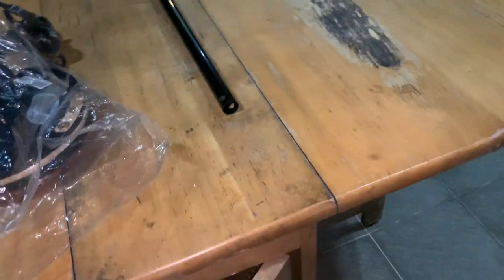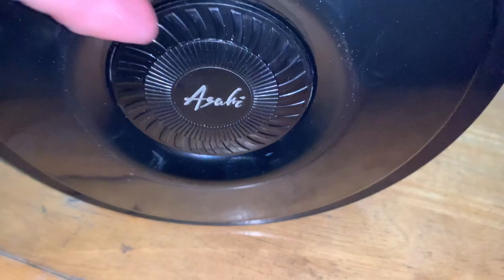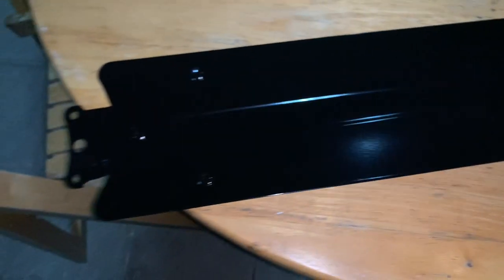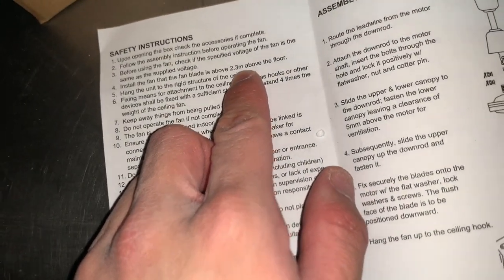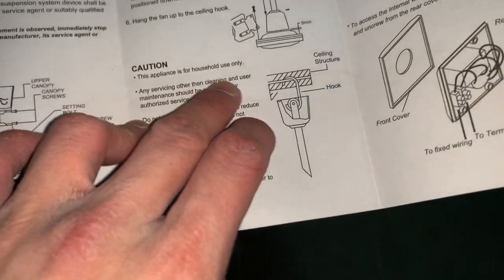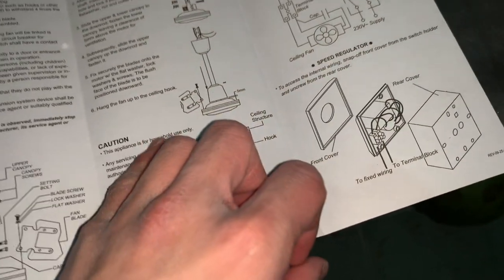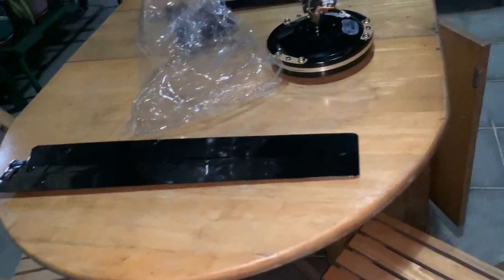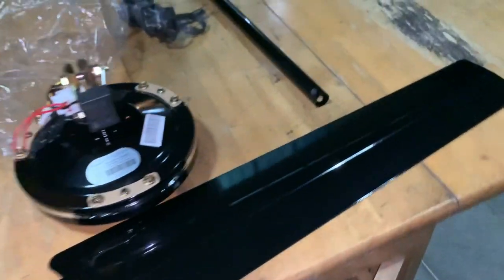Unboxing: Asahi *not*-industrial ceiling fan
Model C-56. It's 56", or 140cm in diameter, as the name suggests.

Ironically, despite looking and performing like industrial/commercial ceiling fans, these are rated for "household use only", as I found out upon reading the instruction manual. Probably explains why, when they're used frequently, you often find them running significantly slower on high speed than they would right out of the box, even if they're still relatively new, like this one here. Also rated for indoor use only, despite the guy at the store saying it can be used in covered outdoor areas. In the Philippines, it's not too rare to see these in commercial outdoor areas, so let's see how long this lasts lol.

Personally, I would've been extra safe and gotten a fan that's explicitly rated for outdoor use, but it would've been beyond my aunt's budget.

Also, I recently found out that they're probably made by an OEM called Yuandong

Please note: My videos are creative commons unless they are recorded, e.g., in public where the owners of the place may object to it, or due to other reasons.